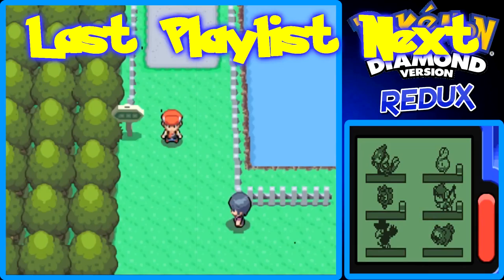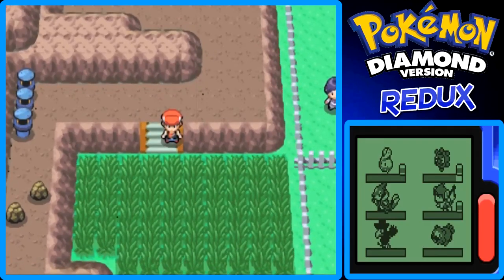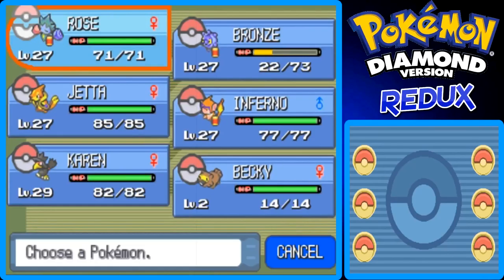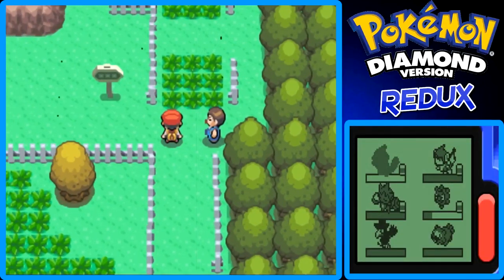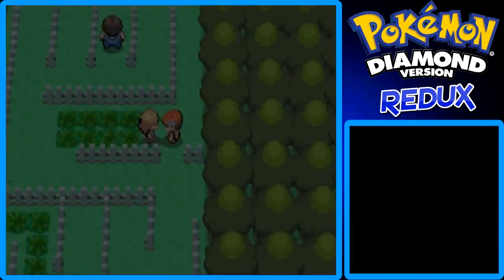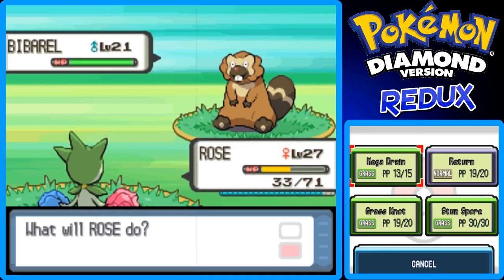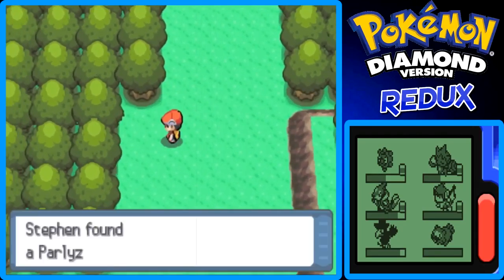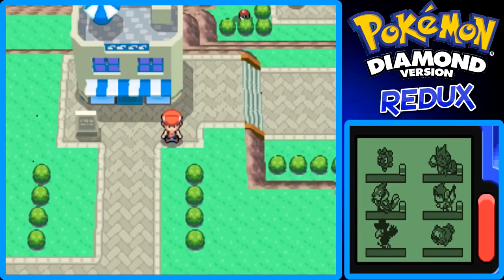Pokemon Diamond REDUX - Part 28: Route 214 | GiantGrotle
Route 214 does seem to be a very long route but that's fine!